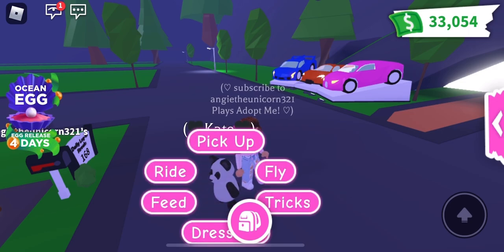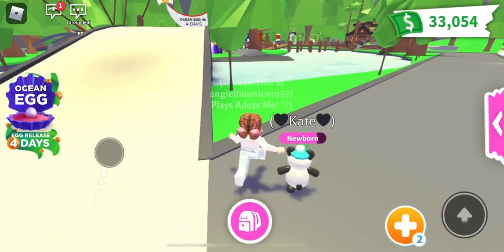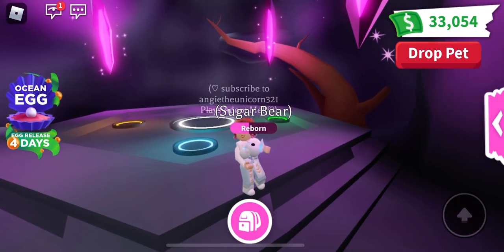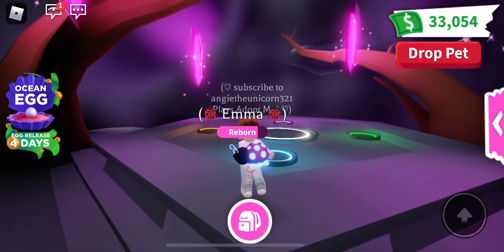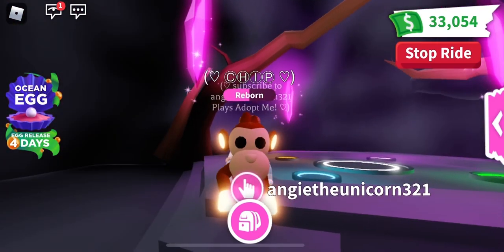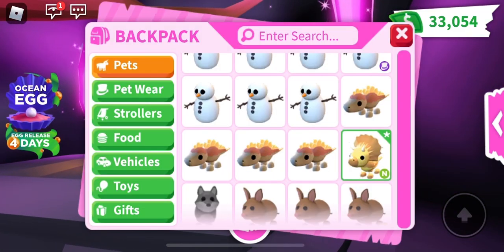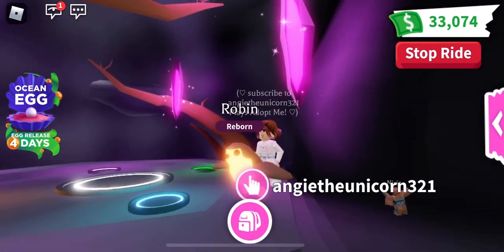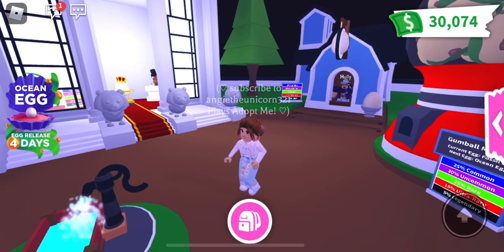Day 168 Playing Adopt Me!Special Shout out to Kate!Showing My NEON Collection& Grabbing More Fossils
Song By Whitney Houston - I wanna dance with somebody

Watch angietheunicorn321 Plays Adopt Me! Shout out to Kate for my newest pet! Showing you guys my NEON collection as requested & collecting those fossil eggs before time is up! :)